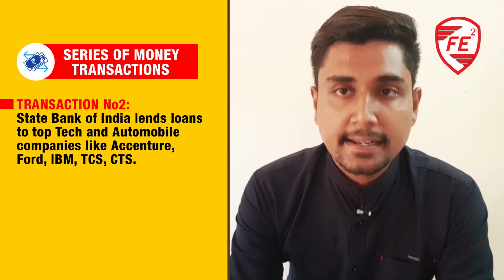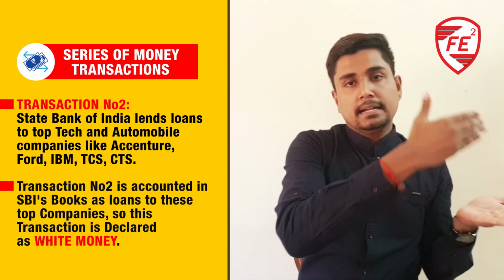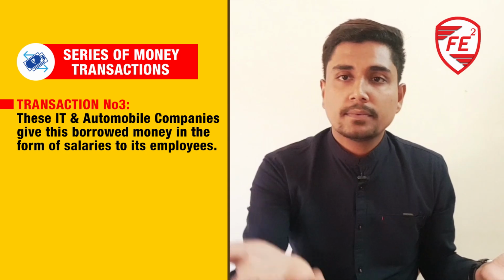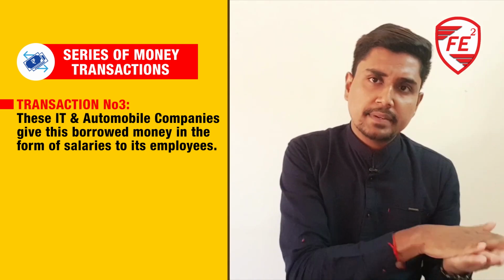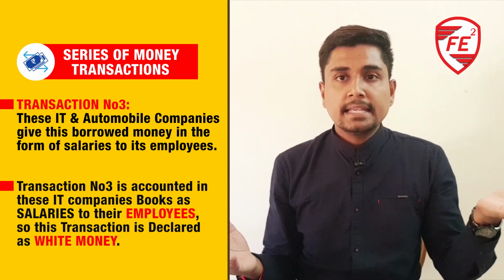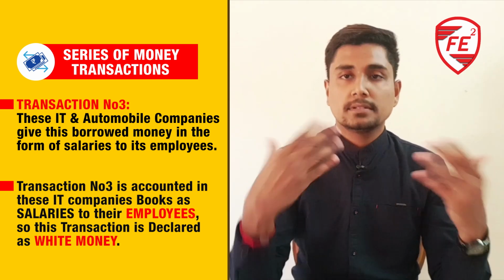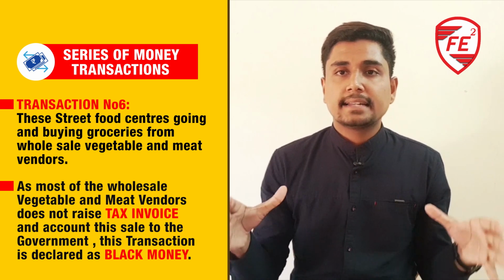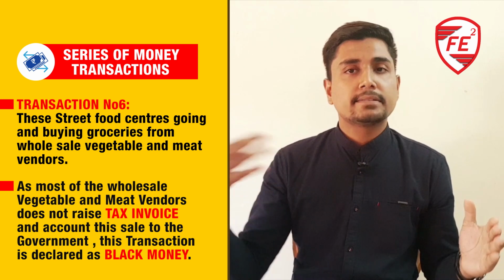How Black money is generated in India?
The definition of black money?
The definition of white money?
How is black money is generated?
The loans are white money or black money?
The Salaries are white money or black money?
How a money is either converted into black or white in each trasaction.
The importance of Tax invoice im determining the money is either black or white
The agricultural income is either black or white?

About FESquare :

After studying hard for 18 to 20 years in schools and colleges most of our youth remains un-employed and even those who are employed doesn’t have any job security or financial freedom. In truth most of our people are enslaved in the name of job for their lifetime. The real financial freedom comes when you no longer need to work to make your living. This can happen only when you become an entrepreneur or an investor. So with this motive in mind FE SQUARE (Financial Education For Everyone) was started to teach people on the subjects of business, investing and money management through youtube videos, blogs, workshops and books.